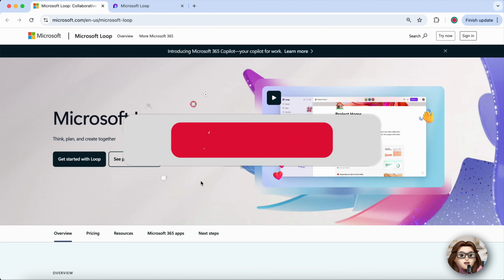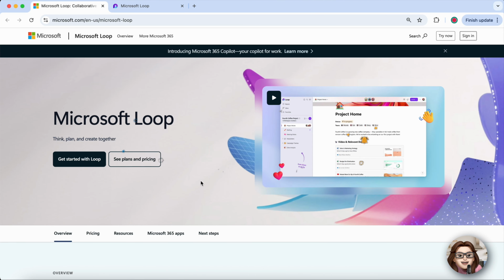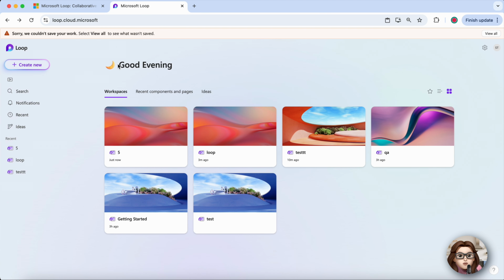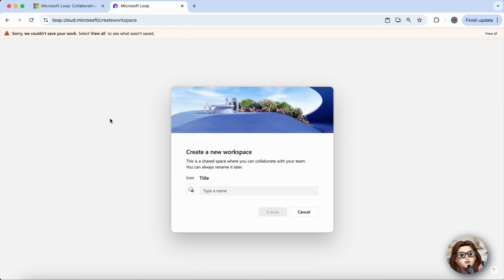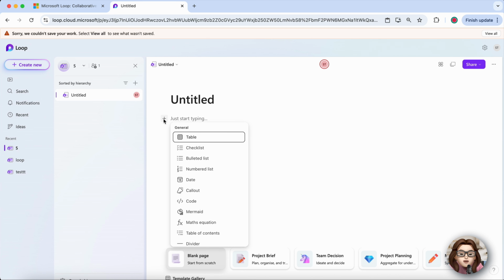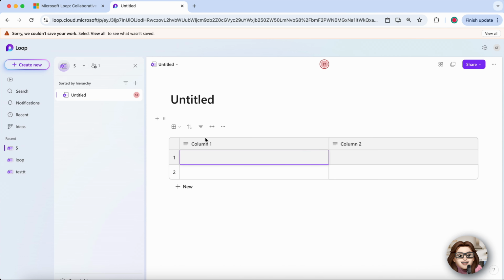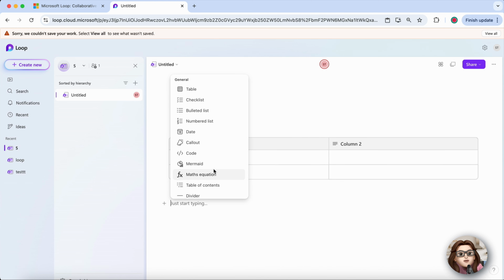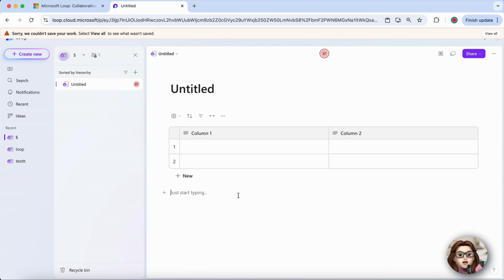How to Use Microsoft Loop for Project Management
Are you looking for a smarter and more efficient way to manage your projects? In this video, we’ll show you exactly how to use Microsoft Loop for project management so you can collaborate with your team, organize tasks, and stay on top of deadlines effortlessly.

Microsoft Loop is one of the most powerful tools for modern teamwork, allowing you to create flexible workspaces, share live components, and bring all your project data into one place. Whether you’re managing a small project or coordinating a large team across multiple departments, Loop helps streamline communication and ensures everyone stays aligned.

In this tutorial, you’ll learn:

How to set up a project management workspace in Microsoft Loop.

How to add pages, sections, and components for tasks, notes, and ideas.

How to assign responsibilities and track project progress in real time.

How Loop integrates seamlessly with Microsoft Teams, Outlook, and other Office apps.

Best practices for using Loop to improve collaboration and productivity.

By the end of this video, you’ll have a clear understanding of how Microsoft Loop can replace scattered project tools and give you a centralized, flexible solution for project management in 2025 and beyond.

👉 If you’re a beginner, don’t worry—this step-by-step guide is designed to walk you through everything you need to know. Plus, you’ll get expert tips on how to customize Loop for your team’s workflow so you can achieve better results faster.

Don’t forget to like this video if you find it helpful, subscribe for more Microsoft Loop tutorials, and drop your questions in the comments—we’re here to help you master modern productivity tools!

This video shows you How to Use Microsoft Loop for Project Management Easily! Watch this Video till the end to learn How to Use Microsoft Loop for Project Management.

Were you able to figure out How to Use Microsoft Loop for Project Management? Share this with your friends who want How to Use Microsoft Loop for Project Management.

Problem Solved in this Video-:

What Do you Think of How to Use Microsoft Loop for Project Management?